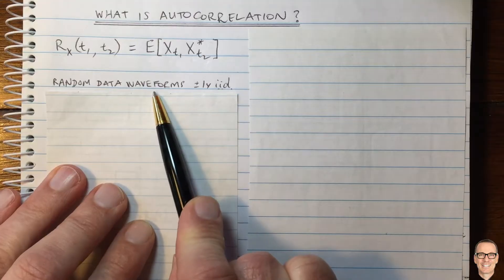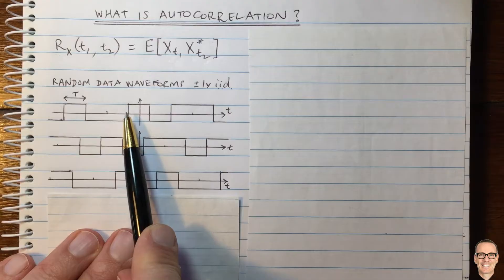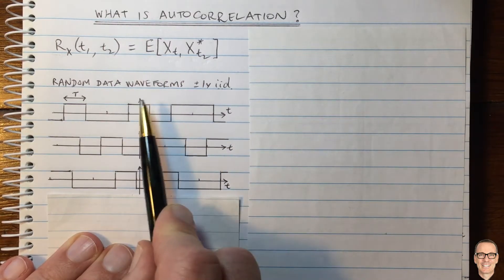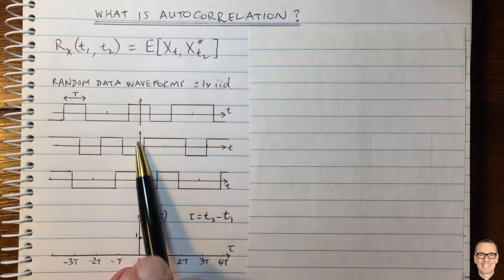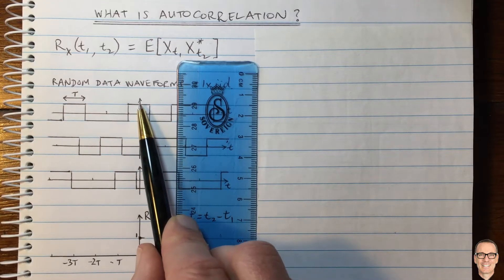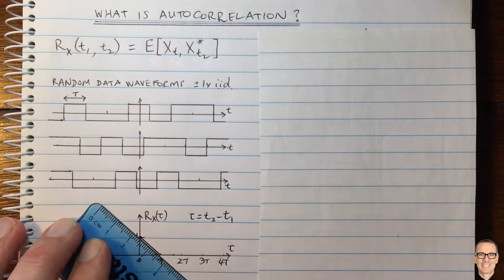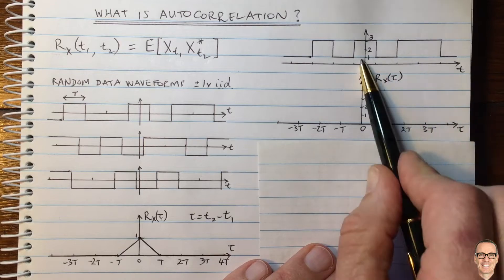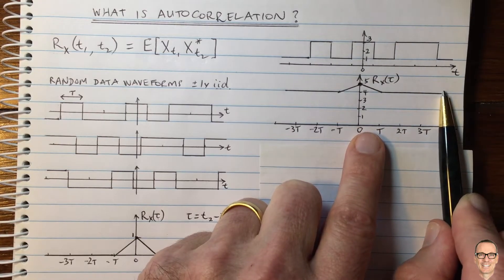What is Autocorrelation?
Uses 3 examples to explain Autocorrelation, and provides an intuitive way to understand the function in terms of Average Shared Directed Power.